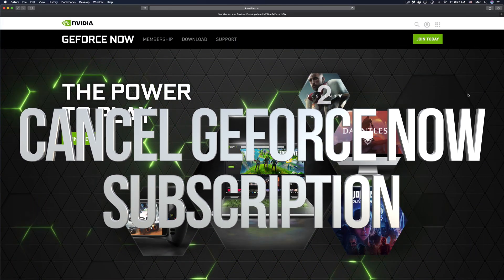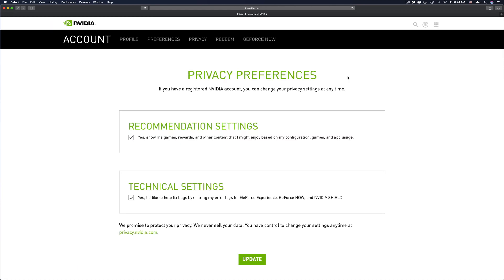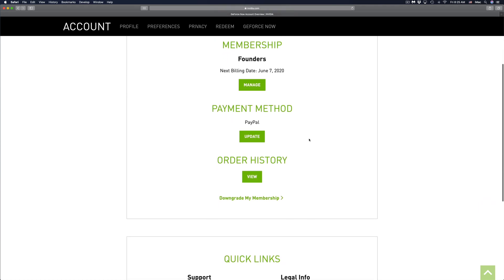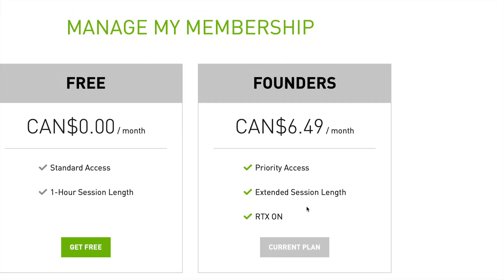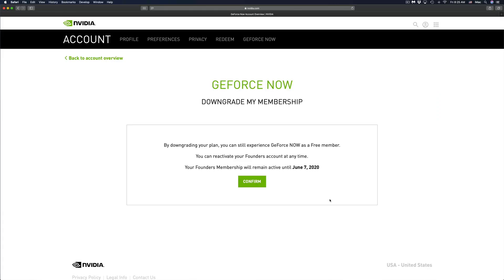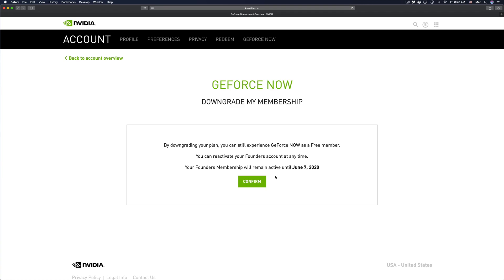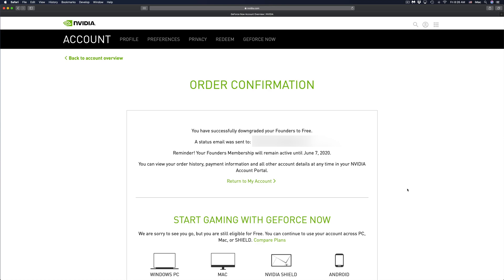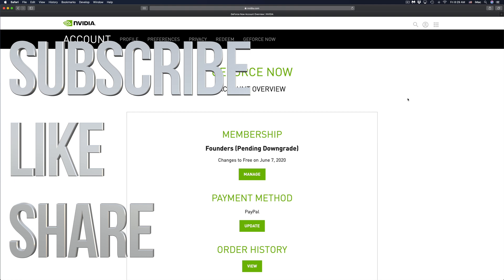How do I cancel my GeForce NOW membership?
Cancel Founders GeForce Now Subscription